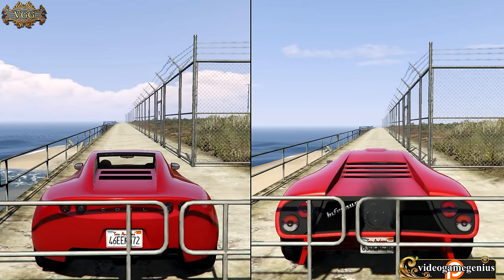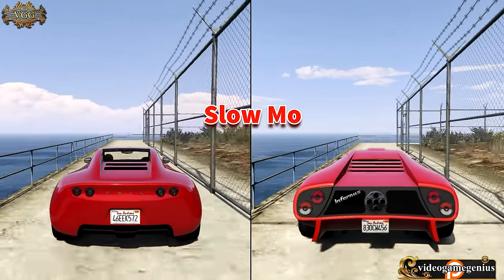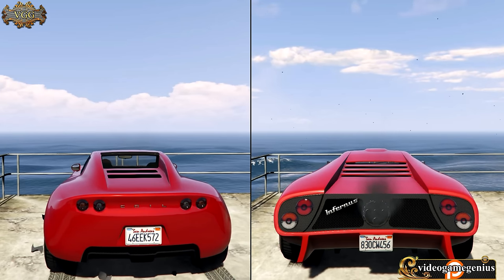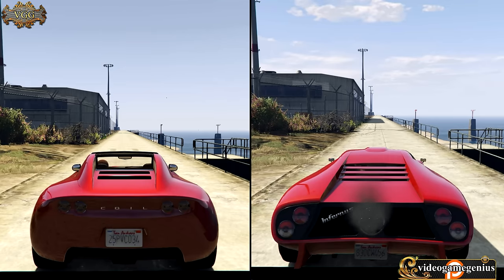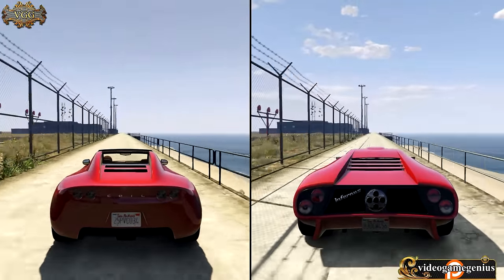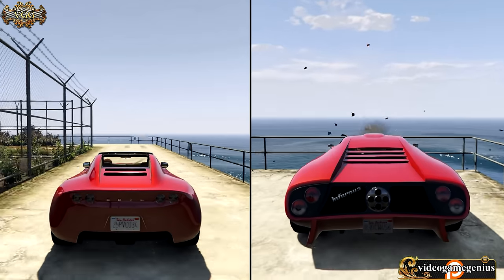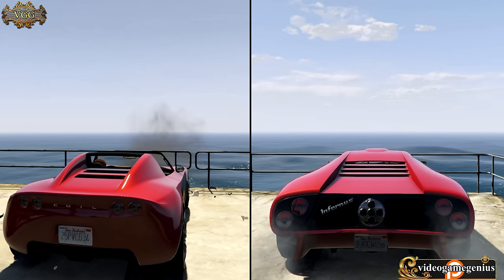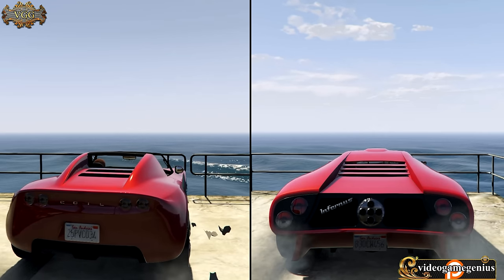Faster Acceleration Voltic vs Infernus? Let's Do This! GTA 5